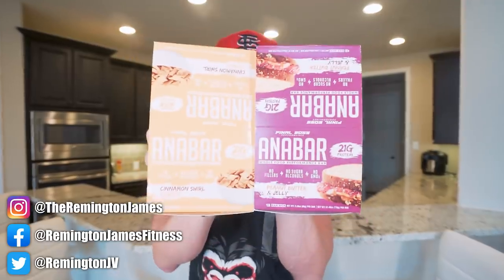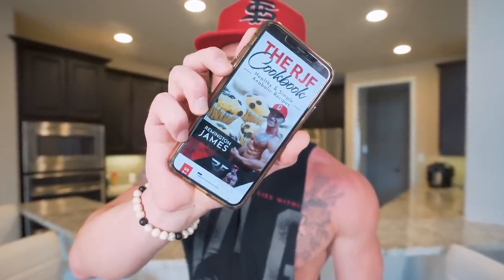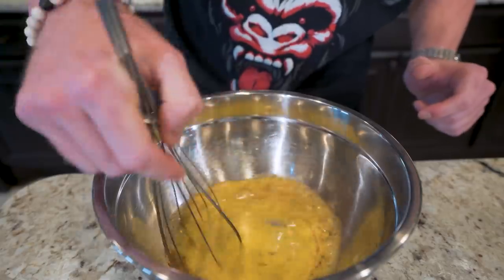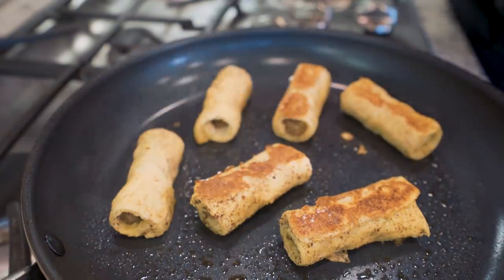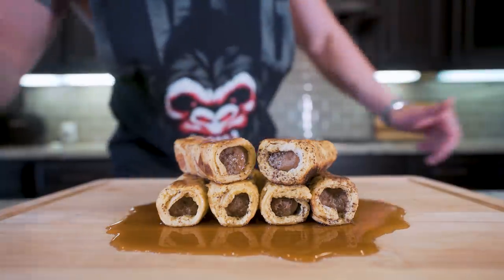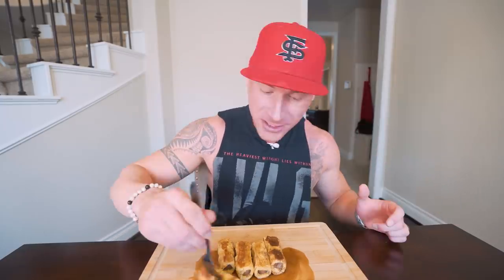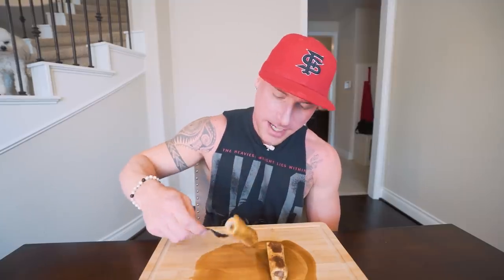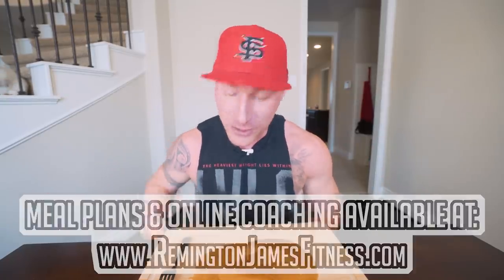ANABOLIC FRENCH TOAST SAUSAGE ROLL UPS | Simple High Protein Breakfast Recipe | Easy Meal Prep